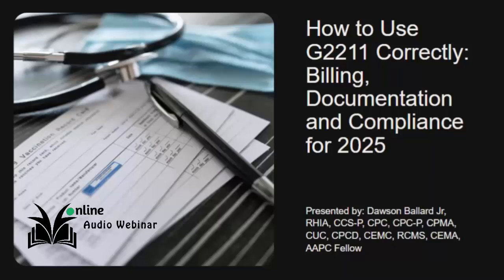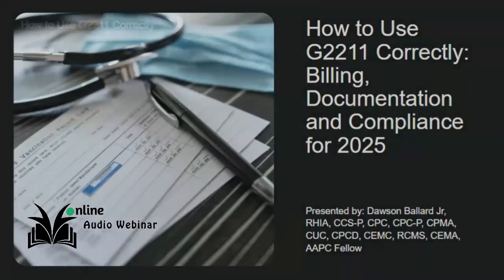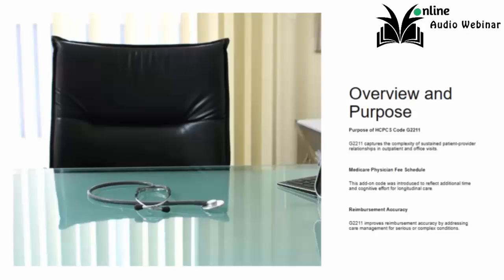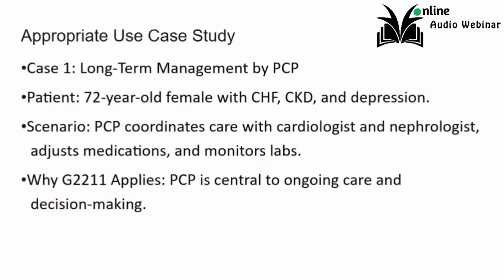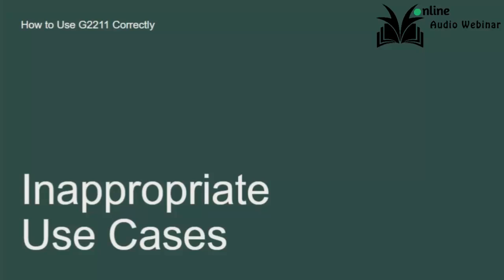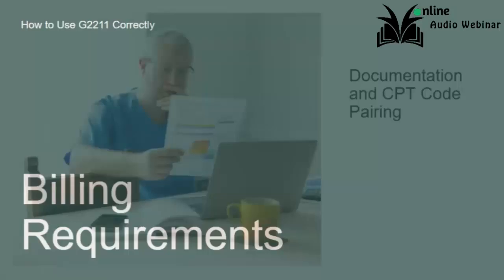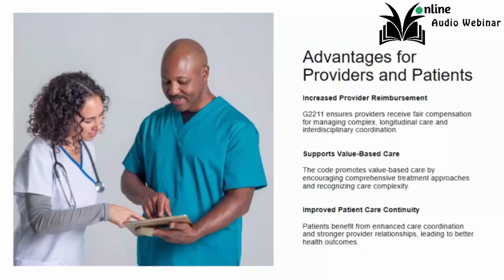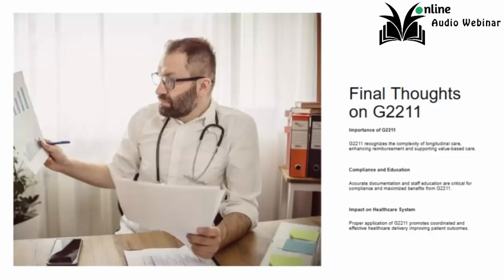How to Use G2211 Correctly - Billing, Documentation, and Compliance for 2025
As of January 1, 2024, Medicare began offering separate payment for CPT G2211, a code designed to reflect the added complexity of ongoing, condition-focused care. In Medicare billing for 2025, this add-on code plays a vital role in supporting clinicians who serve as the consistent, long-term point of contact for patients with a single serious or complex health condition.

According to the Centers for Medicare & Medicaid Services (CMS), CPT G2211 isn't tied to any specific specialty. While certain specialties may report it more frequently, the code is available to all providers when they're actively managing a patient's condition through continuous, collaborative care. This includes activities like patient education, setting mutual goals, clarifying roles, and engaging in shared decision-making—all of which should be clearly documented in the patient’s medical record.

However, not all visits qualify. G2211 is not appropriate for routine or one-time services, such as minor procedures (like mole removal), seasonal allergy advice, simple viral infections, or injuries like fractures—especially when there’s no plan for continued care. The code also cannot be billed if the E/M visit is reported with modifier -25, or with modifiers -24 or -53, which typically indicate care unrelated to ongoing treatment. In short, CPT G2211 is meant for visits that reflect a deeper, long-term clinical relationship—not one-off encounters.

It’s also important to know when not to report this code. G2211 cannot be billed on its own and is not valid with certain eye visit codes, such as 92002, 92004, 92012, or 92014. If you're using time-based E/M codes and the visit exceeds the required time for a level 5 visit, you should instead report prolonged services with G2212, not G2211.

As part of medical coding in 2025, staying current on how and when to use CPT G2211 is essential. The code can be used across both primary and specialty care settings, provided the visit involves active, coordinated management of a complex or serious condition. Just be sure to check your Medicare Administrative Contractor (MAC) policy before billing, as coverage may vary by region.

Ultimately, CPT G2211 supports more accurate reimbursement for the clinical time and effort involved in building long-term care plans. For providers focused on consistent, high-quality care over time, it’s a valuable addition to the coding toolkit.

Areas Covered:-

Explore the intent and background behind CPT G2211 to understand why it was developed and how it's meant to support care continuity.
Review the latest updates for 2025 from CMS and commercial payers, including evolving billing expectations and guidance.
Analyze real-world case studies that show both appropriate and inappropriate uses of G2211 to better distinguish when the code applies.
Learn key documentation do’s and don’ts based on an auditor’s G2211 compliance checklist to support accurate reporting and reduce audit risk.
Identify the top denial reasons associated with G2211 and discover proactive strategies to avoid them, ensuring smoother billing in the landscape of Compliance 2025.

Although CMS developed G2211, many providers have found the guidance around its use to be vague and lacking clarity. This webinar is designed to bridge that gap by exploring the history and intent behind the code, breaking down the essential concepts for accurate reporting, and highlighting real-world clinical examples.

You'll also gain insight into potential compliance risks and practical G2211 coding tips that can help you apply the code correctly in day-to-day practice. Whether you're in primary or specialty care, this session aims to bring clarity and confidence to your use of G2211.